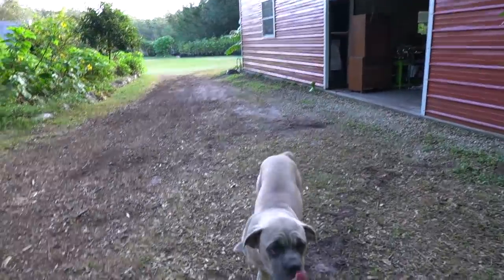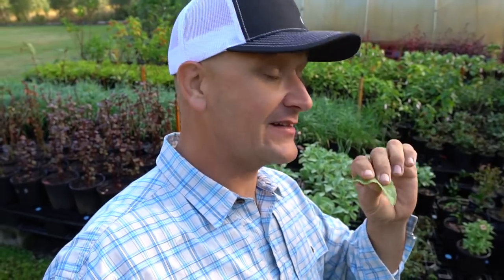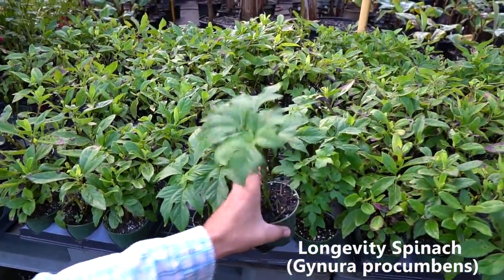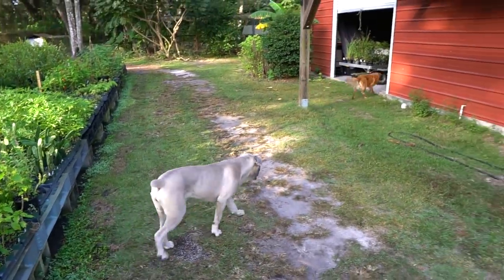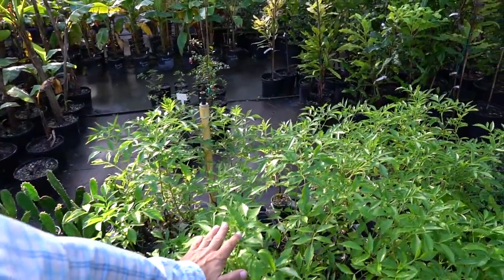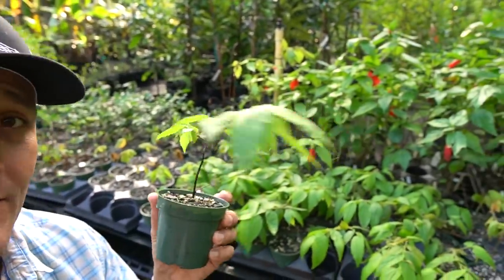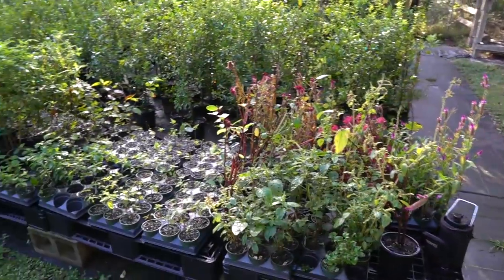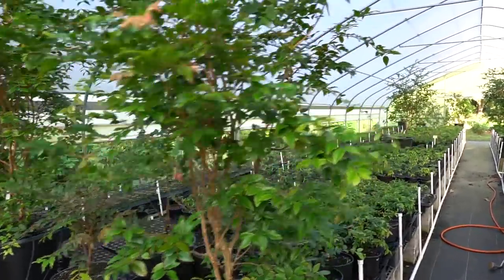WHAT'S GROWING ON @ Our Online Nursery?! December 2020 Live Plant Update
We were due for giving you guys a Nursery update! The selection is loaded with many plant varieties and even Jaboticabas!  You don't want to miss this update!